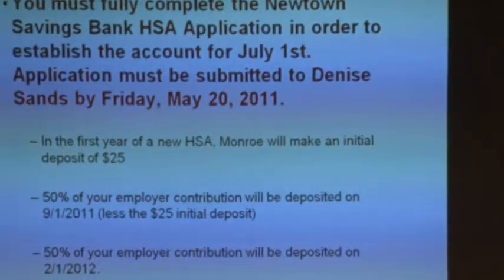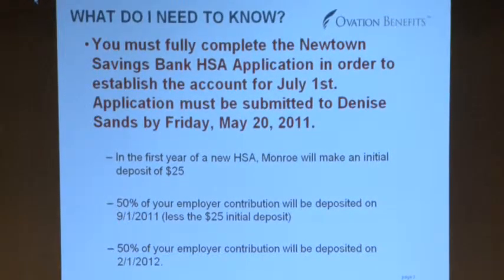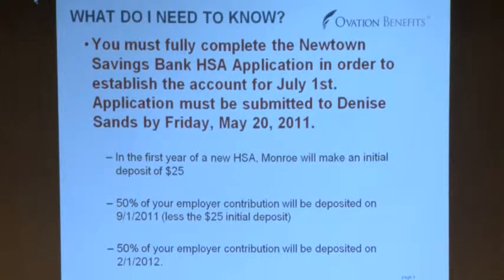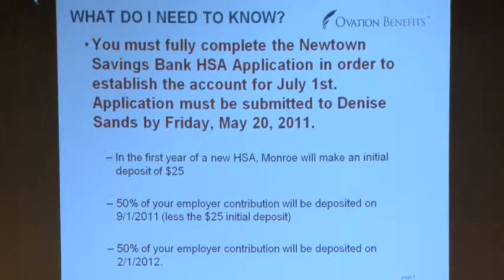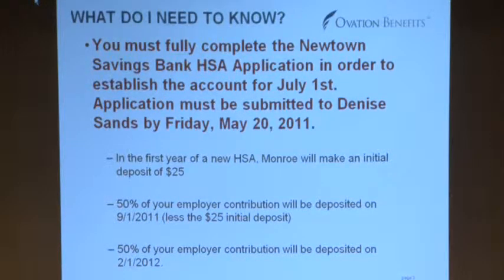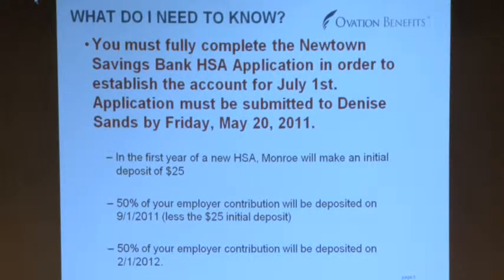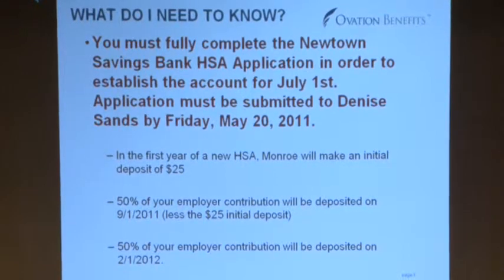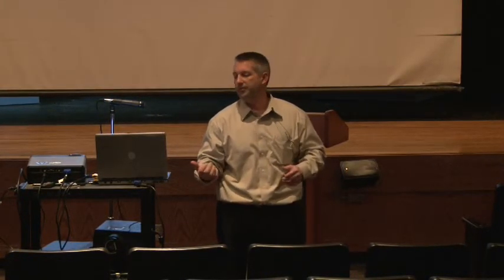Cigna7.m2p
CIGNA/Ovation Meeting 7 - Information as MPS transitions to the HDHP/HSA effective July 1, 2011.